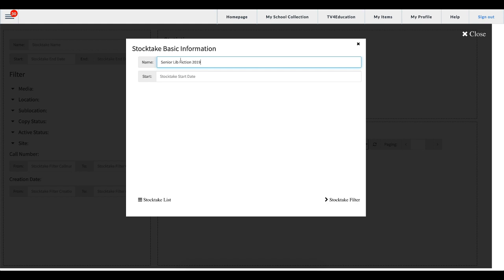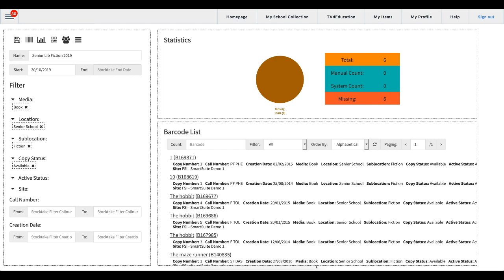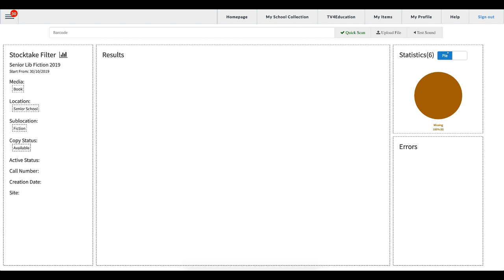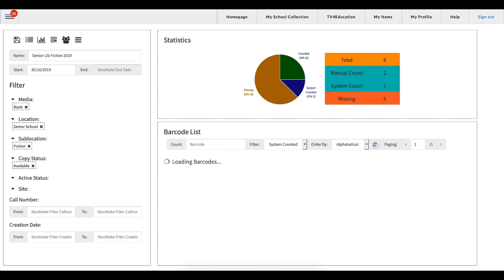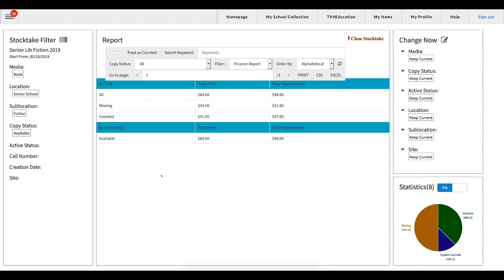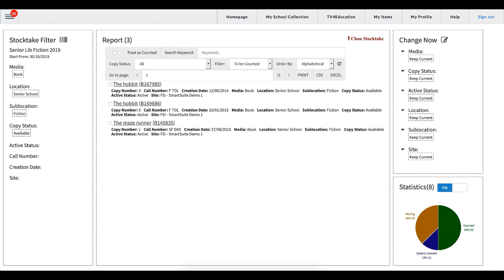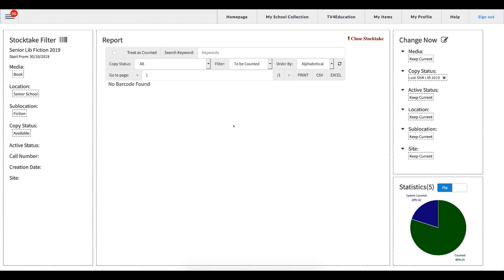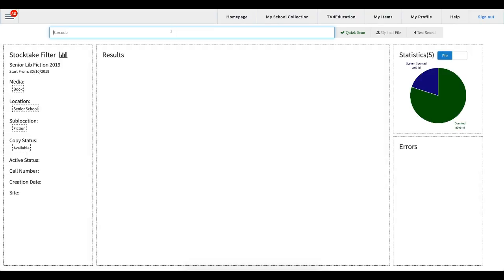In the library training series - Stocktaking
Coming close to the end of the year, Lets talk stocktaking and how SmartStocktake can do the job for you.